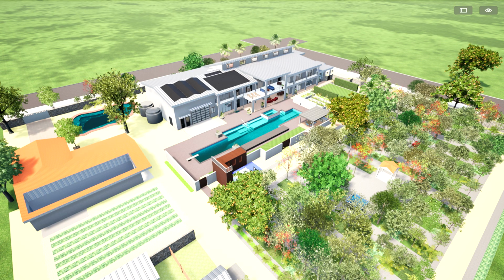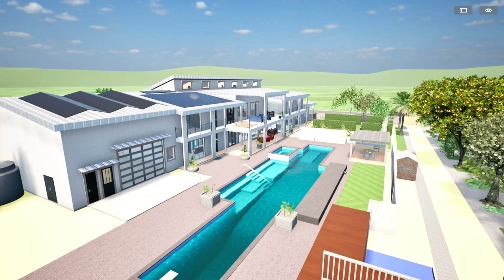GGR Cohouse - The Rochester- Video 2: Exterior Overview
This is the second video looking at the Rochester cohouse model.  The design is meant to balance many of the different variables that go into cohousing plans.
The design is kept simple in many ways to maximize the size vs. cost balance.  And with each person in the group contributing to both the expenses and the maintenance of such a home, everyone can enjoy a wide variety of amenities without any one person carrying a large burden by themselves.
There are many spacious, open, social areas with cozier, private areas to go off to as well.
The home has 8 bedrooms, each with its own full bathroom, and a garage parking spot for each bedroom as well.  As I've considered different types of cohousing I personally feel that each person having their own bedroom and bathroom is a very good idea.
(I forgot to mention a few things in the video, like the 3rd floor lounge, the solar panels, rain water catchment/storage, etc., so hopefully I'll remember to point them out in the videos covering the inside of the house.)